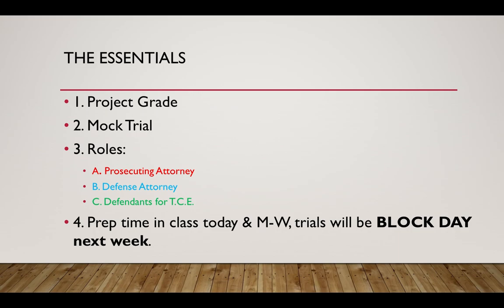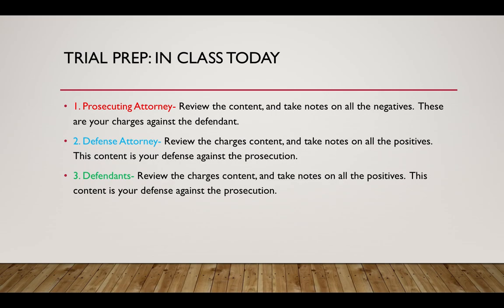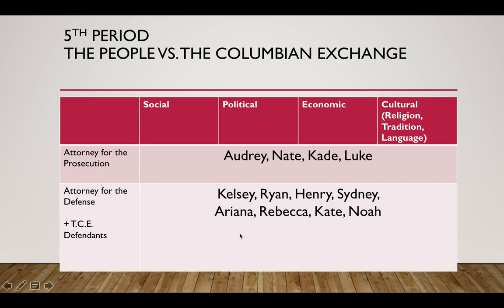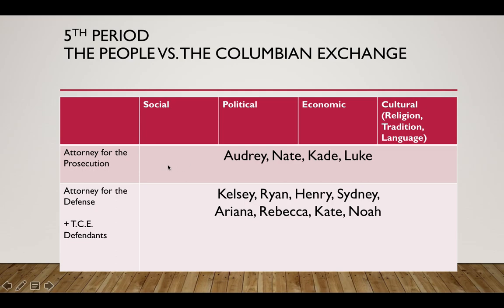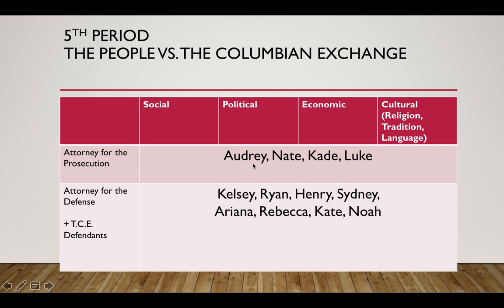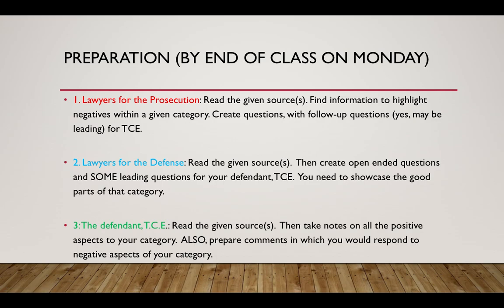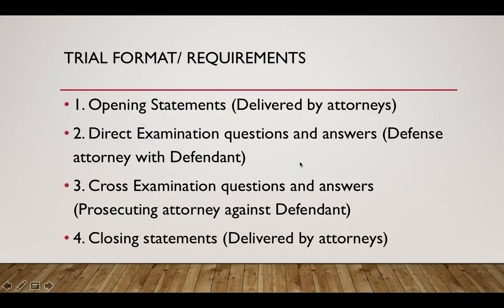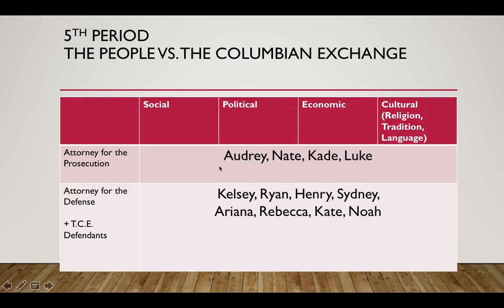Columbian Exchange Project Directions Video